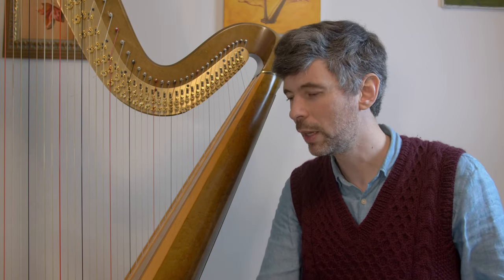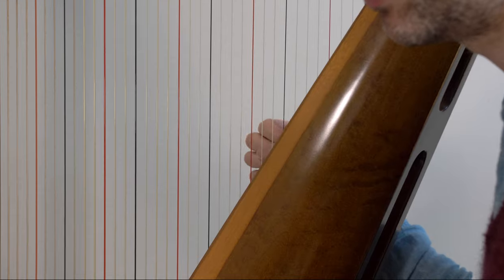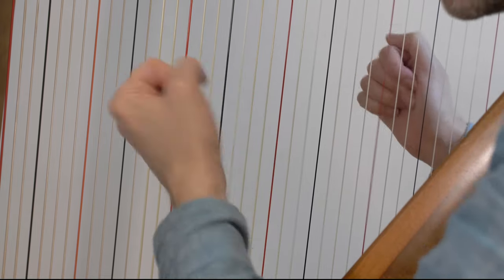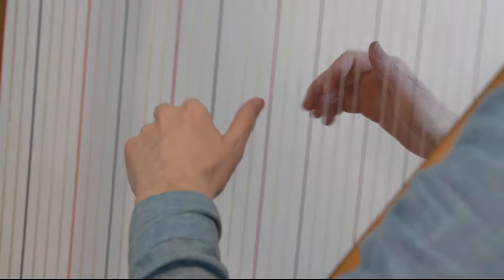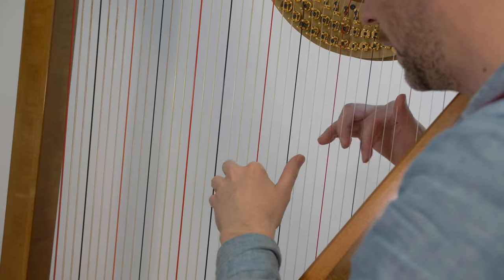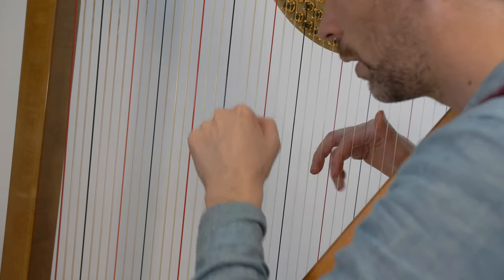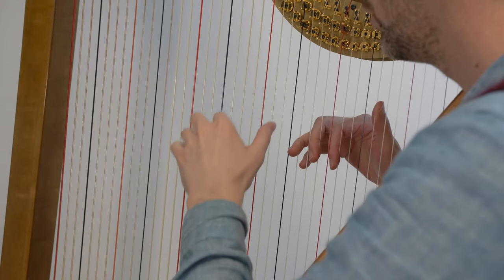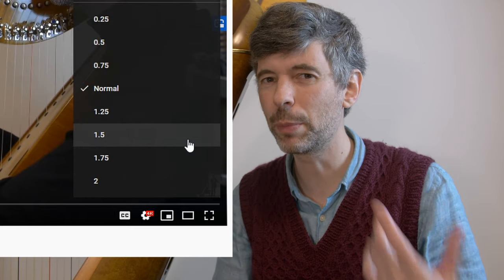Rolled Chord Drills - Harp Tuesday ep. 185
Play along with me as I do some rolled (broken) chord practice on the harp!

0:00 Introduction
3:58   3 note dotted rhythm 1
5:41   3 note dotted rhythm 2
7:47   3 note rolled chords
9:35   4 note dotted rhythm
11:46   4 note rolled chords (2 clicks per roll)
14:13   4 note rolled chords (1 click per roll)

I'm using a metronome app called Pro Metronome (thanks to viewer Keven for his suggestion!) and its "practice mode" to very gradually speed up the pace. Link below, though note that practice mode is a paid upgrade. Do you have a favorite app that does something similar?

Cheers,
Josh Layne